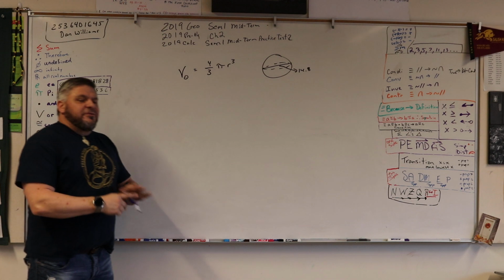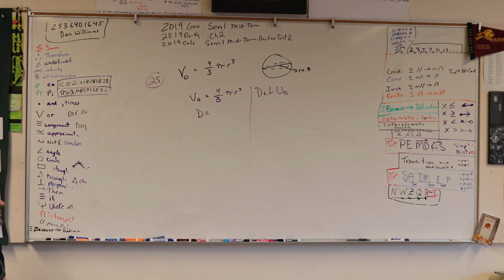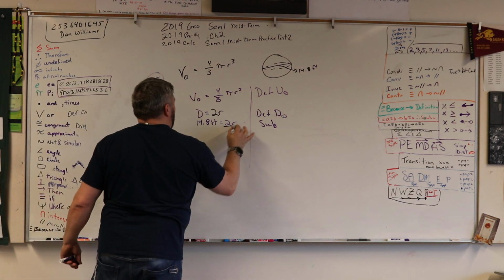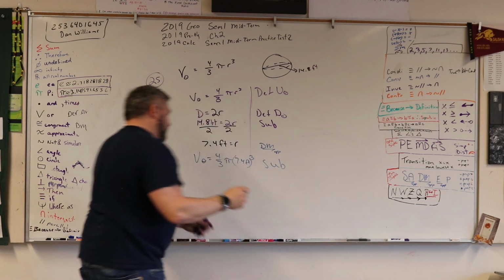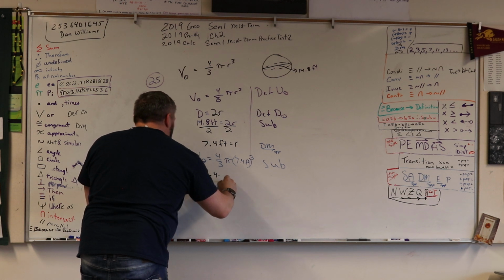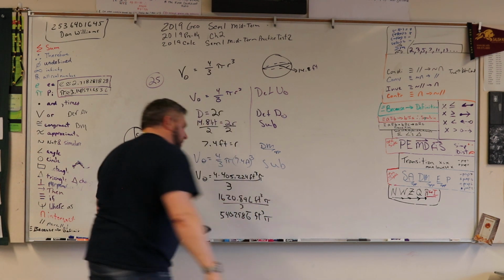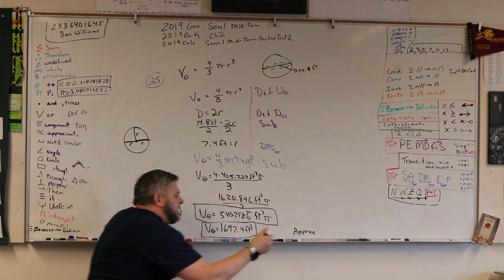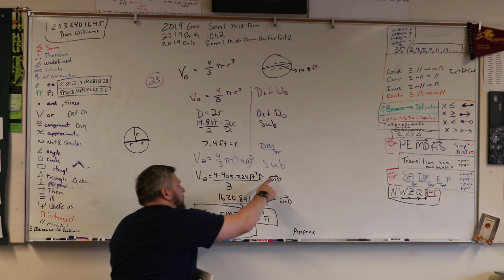MTS PREALG CH2 Q 25 Volume of a Sphere